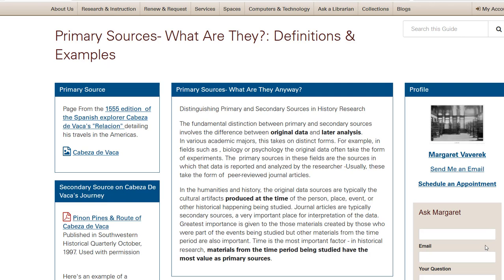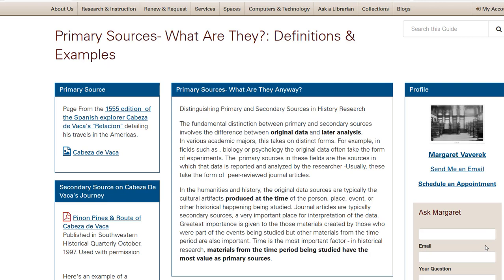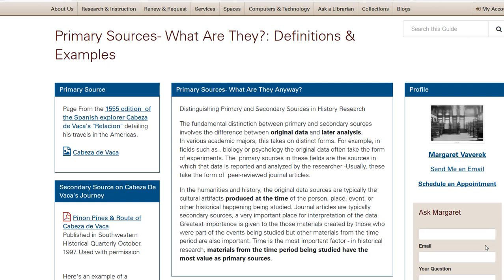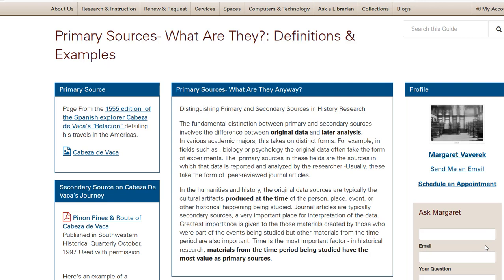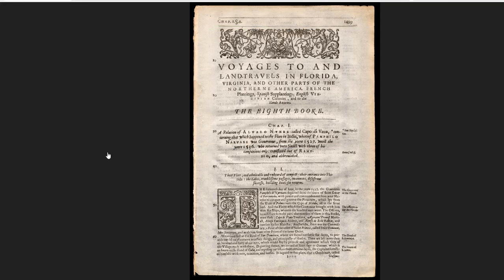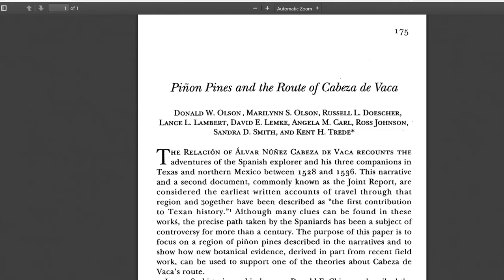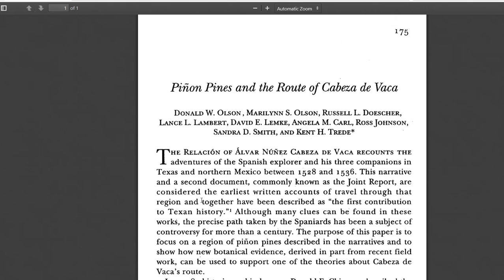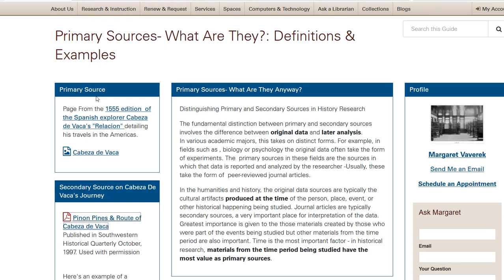Primary Sources: What are they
What are primary sources? What is a secondary source? How can I find primary sources at the library?